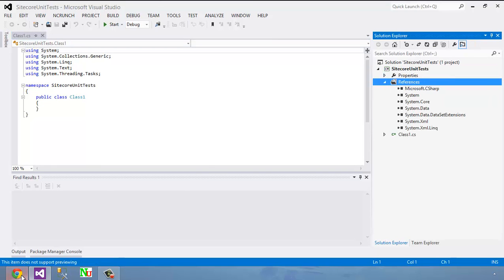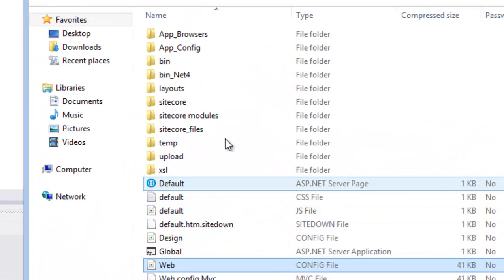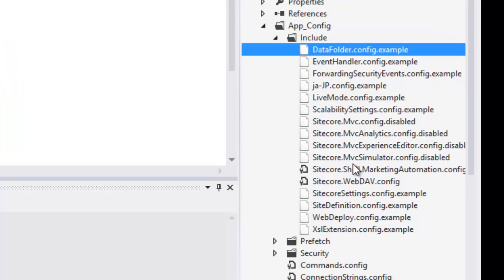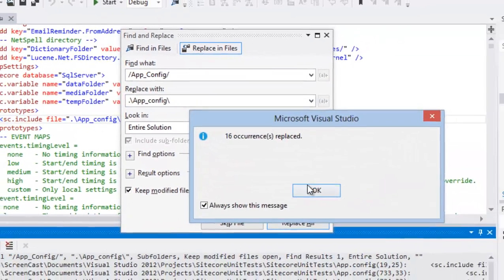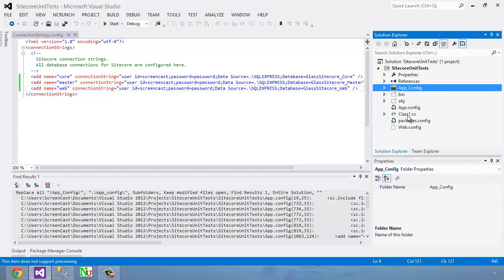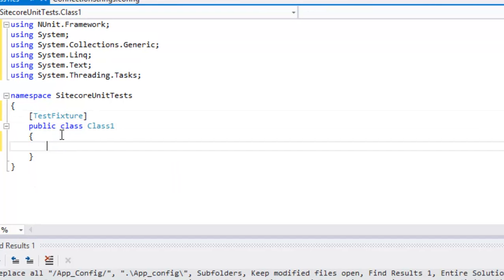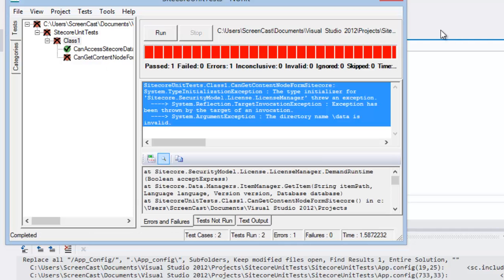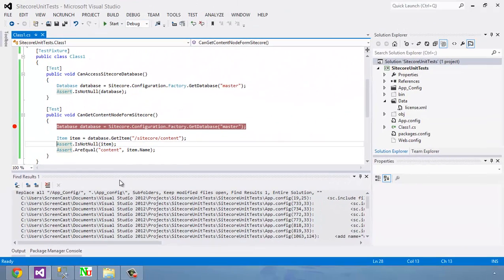Sitecore Unit Testing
This video is a screen cast shoud how to set up unit test using the nunit test runner.
Original article by Michael Edwards